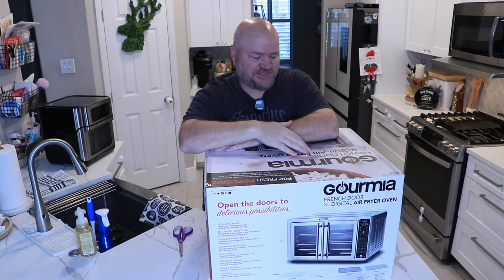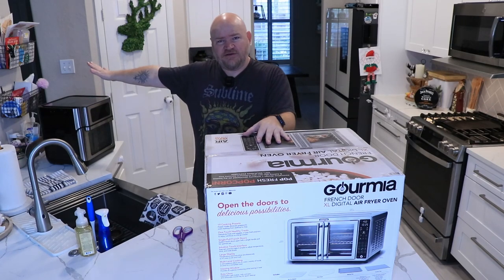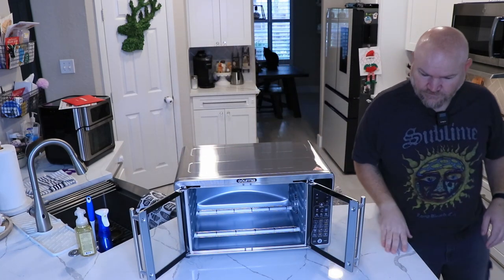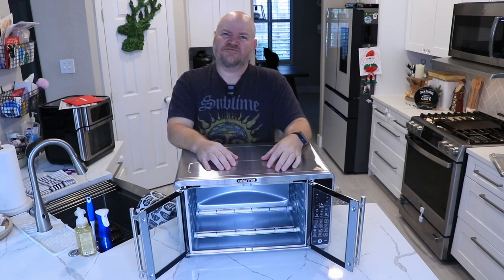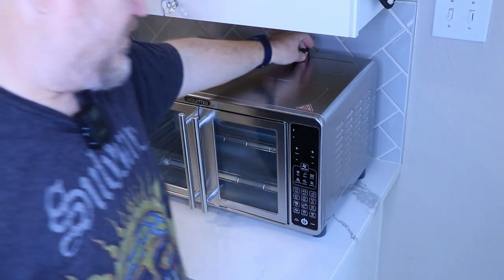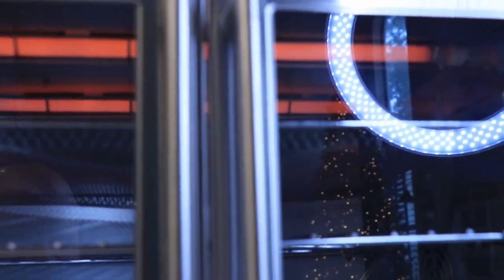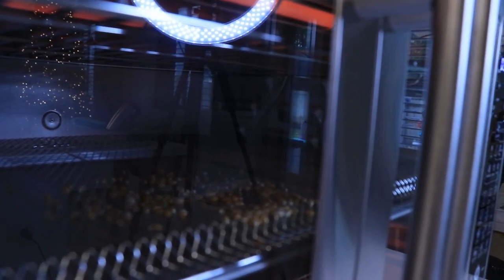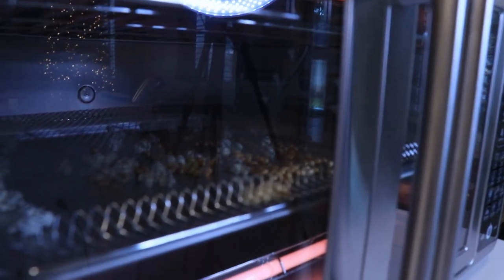Gourmia XL Air Fryer Unboxing/Demo!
It was time to upgrade air fryers and I stumbled upon this Gourmia XL french door style digital air fryer.  It looks to be promising so far!  Please watch the video for more details!  Cheers!